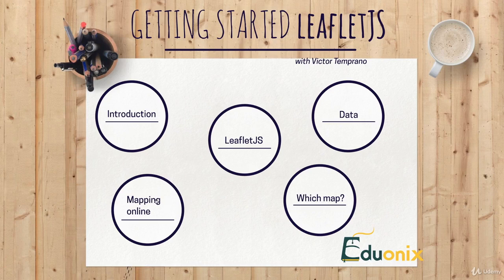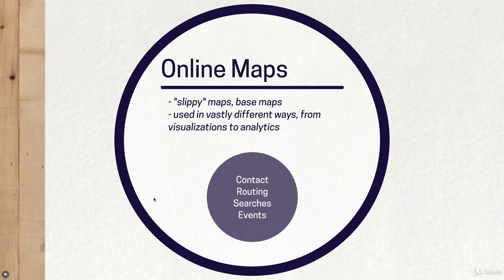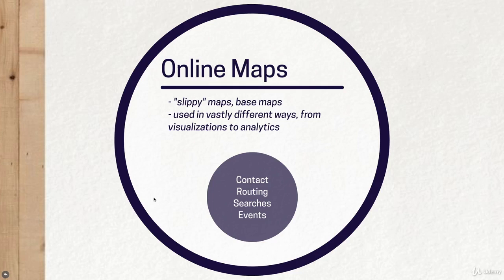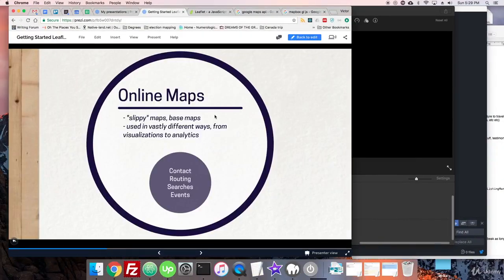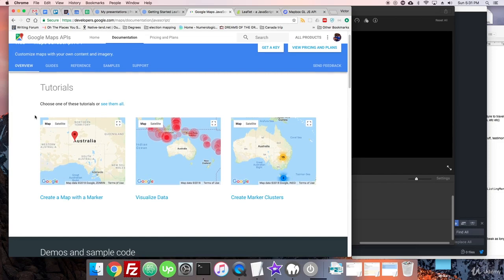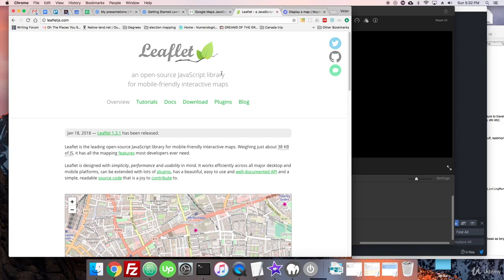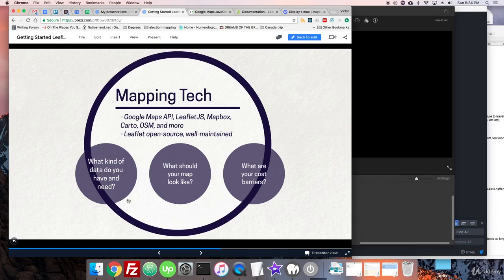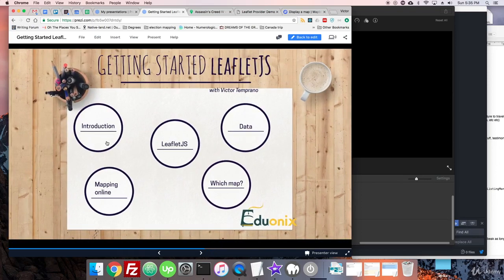Leaflet for Beginners : Mapping Online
Leaflet for Beginners
Complete guide for building map rich applications using Leaflet